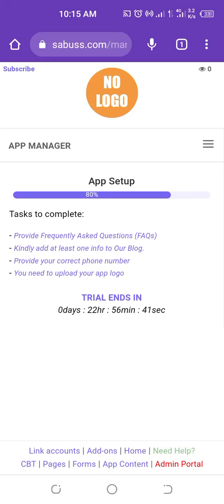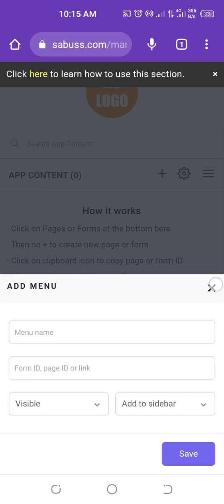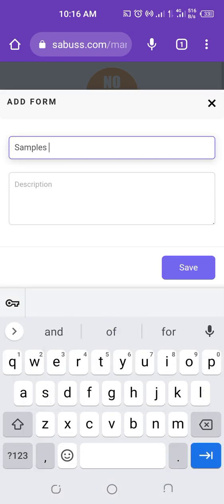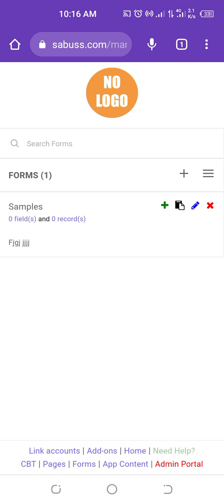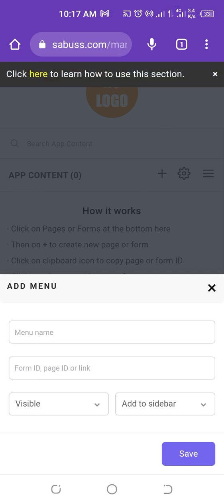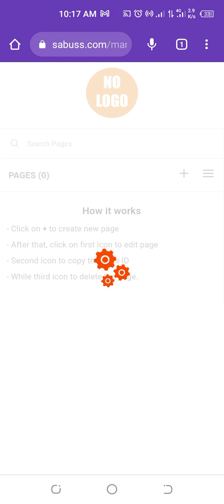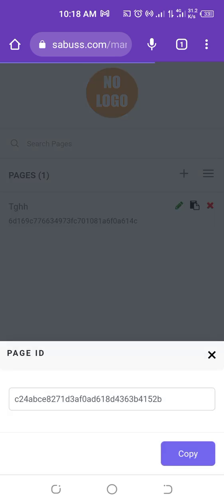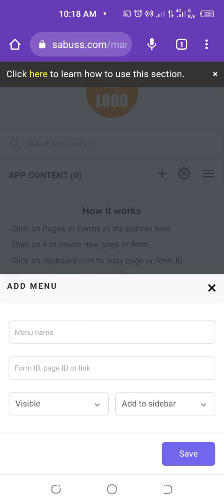How to Add Form, Page and Link to your App menu - Samora Bot